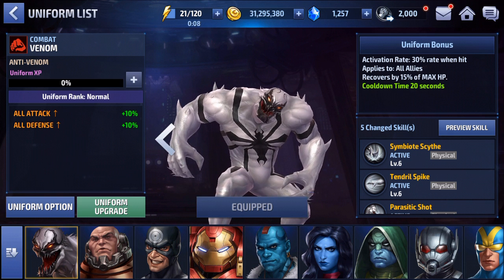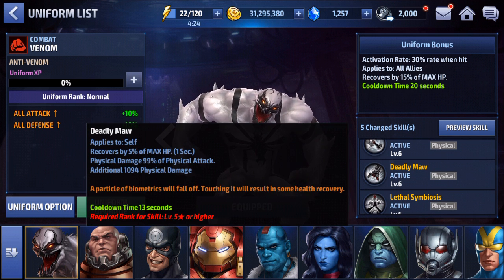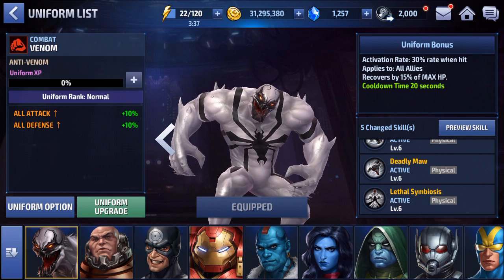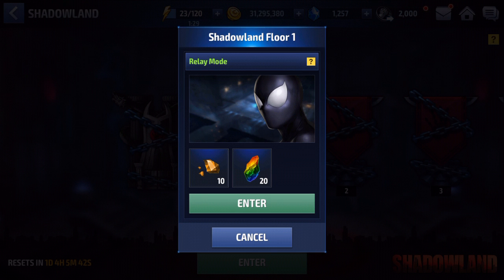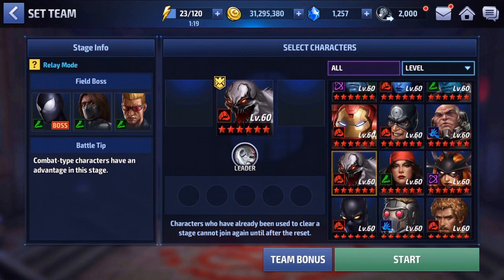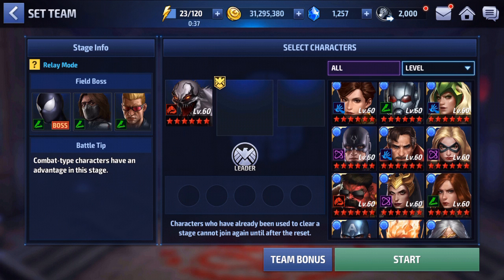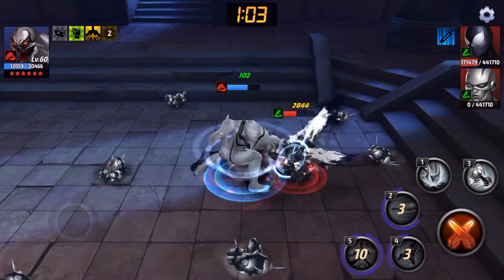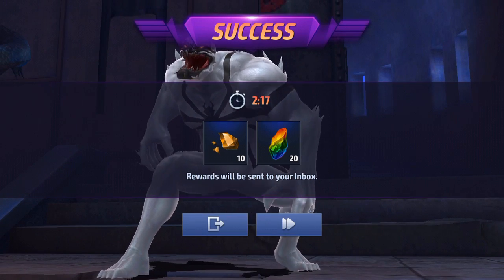Anti-Venom Uniform First Impressions/ Review (Marvel Future Fight)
My first thoughts on Venom's new uniform Anti-Venom.